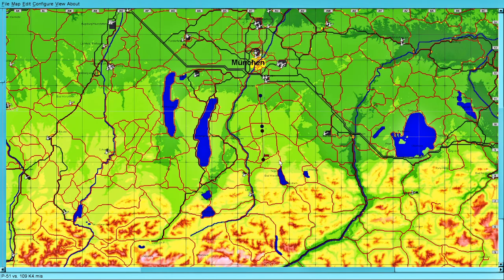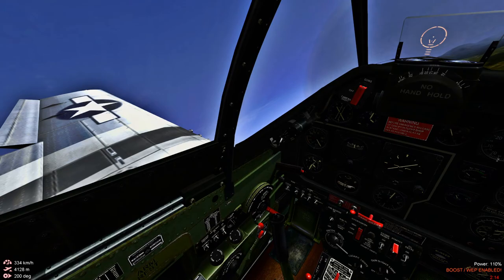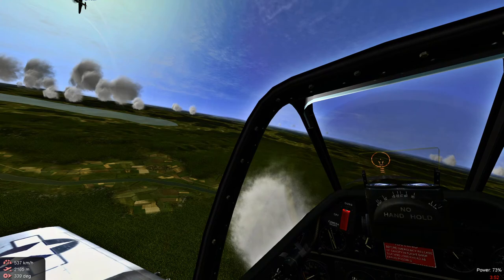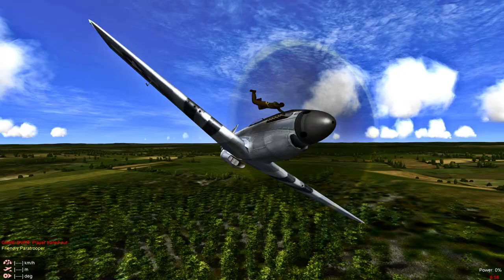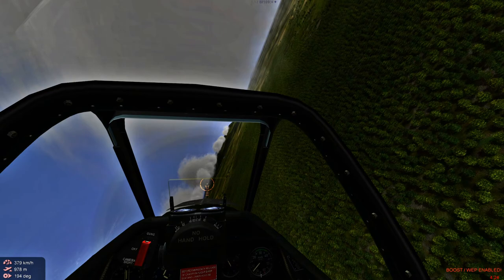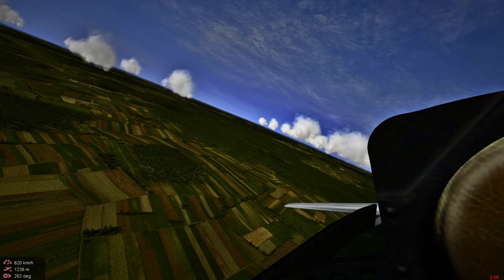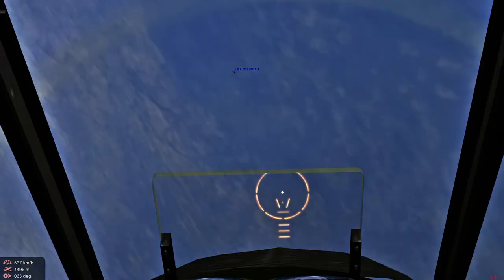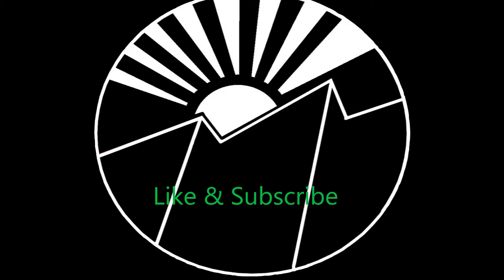P-51 Mustang Vs. Bf 109 K-4 | 1V1 Gunfight | IL-2 1946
I was somewhat sick when recording this video so bare in with me.  I didn't do the fancy stuff as I just wanted to relax and have some fun screwing around, which is what I initially planned for these videos.  Just enjoy the gameplay and me mess around in a P-51.